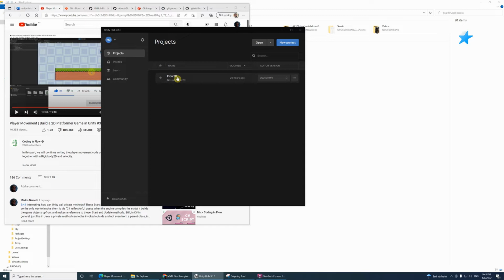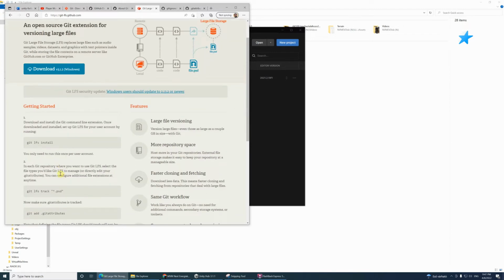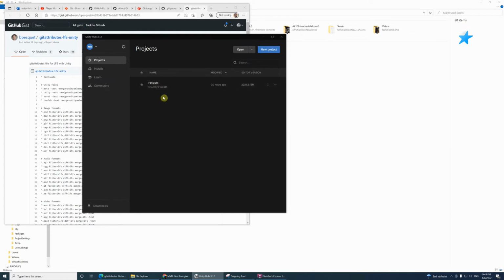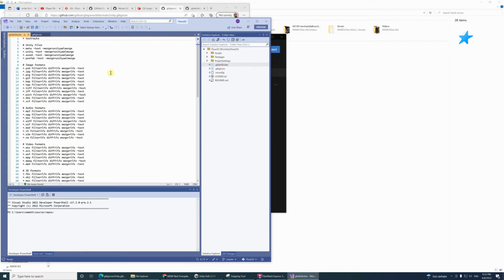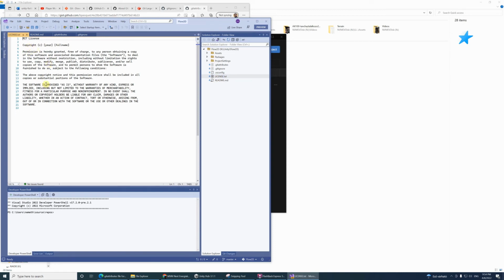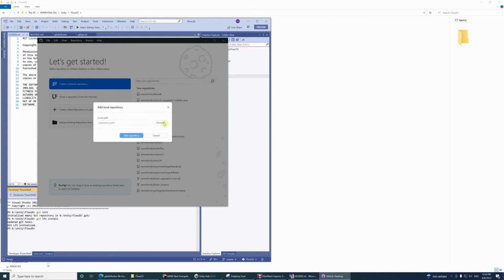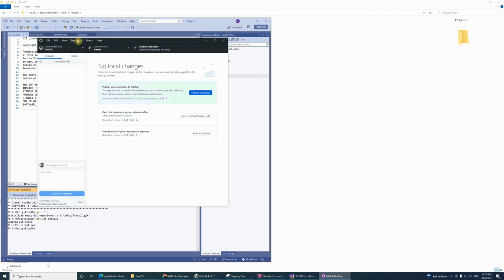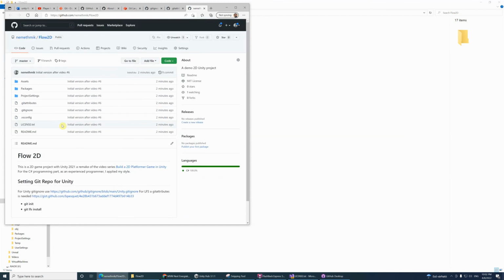Unity with GitHub 2022 Part 1 - Publishing an Existing Project from Local Folder with GitHub Desktop